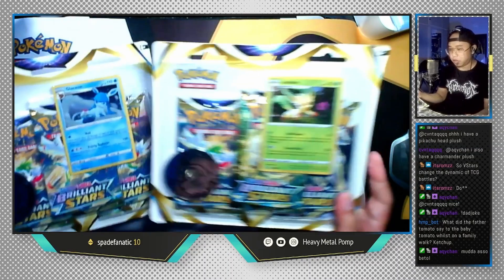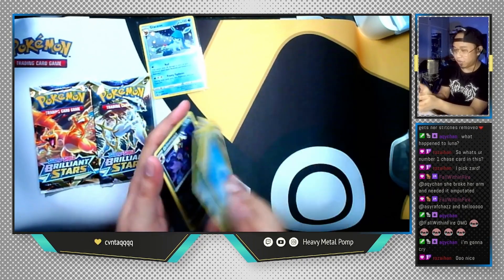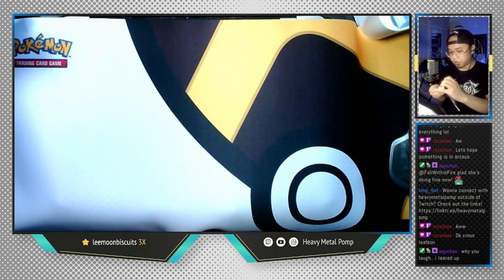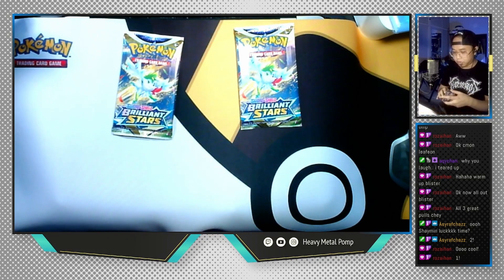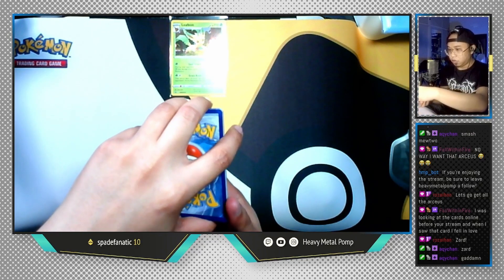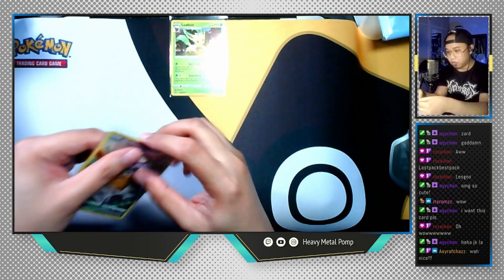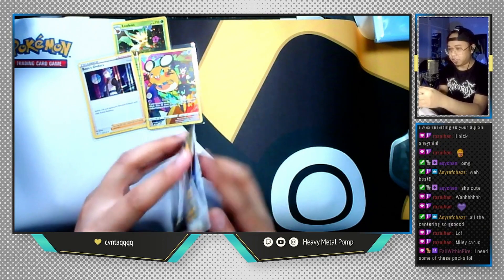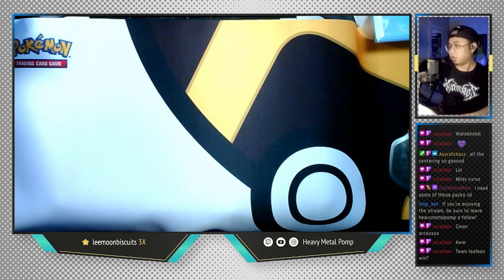*WHICH BLISTER HAS BETTER PULLS?* Brilliant Stars 3 Pack Blister opening!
Highlights of me opening Brilliant Stars 3 pack blisters on stream!